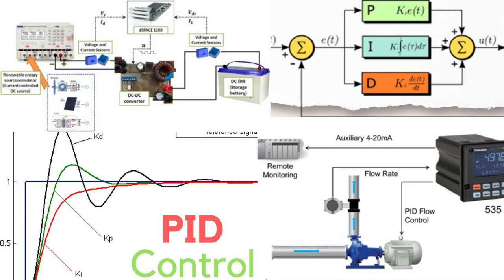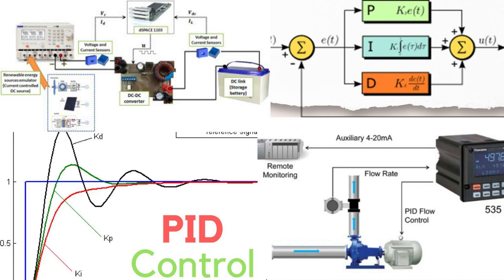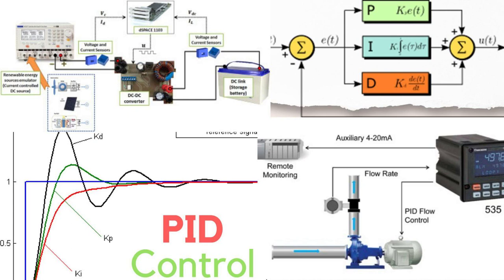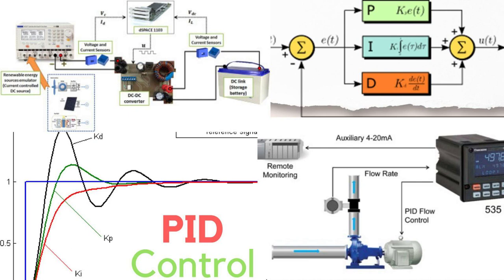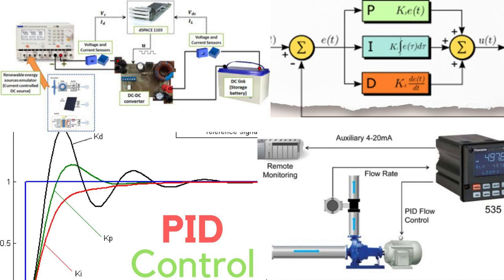PID Controllers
PID controllers are widely used because of their effectiveness in a wide range of applications. However, in some cases, more advanced control techniques like model predictive control (MPC) or fuzzy logic control might be used to handle complex or nonlinear systems more effectively.